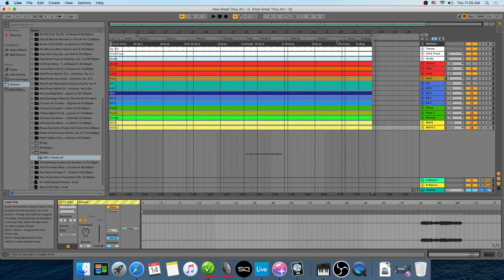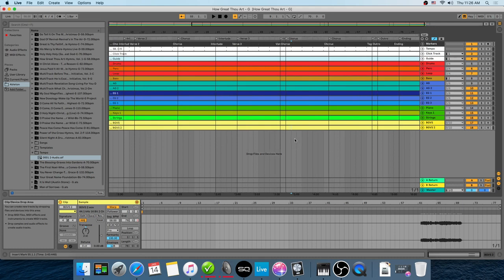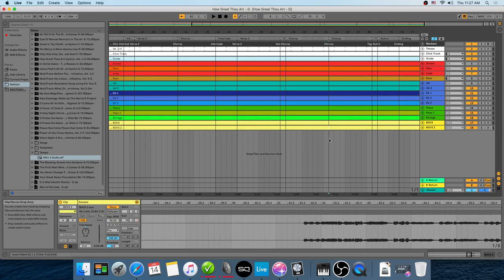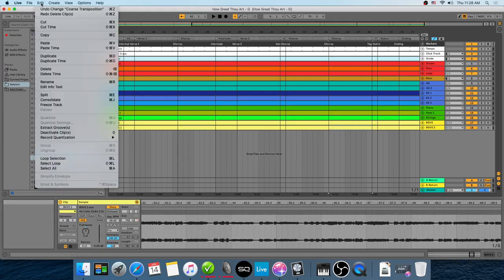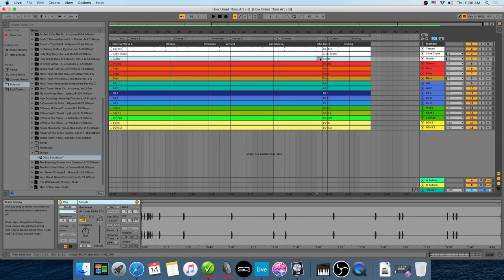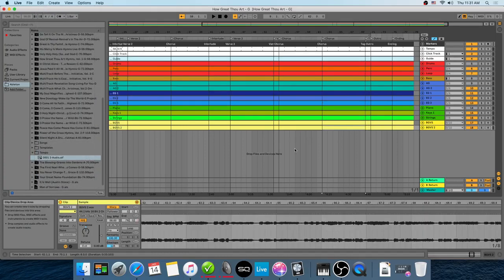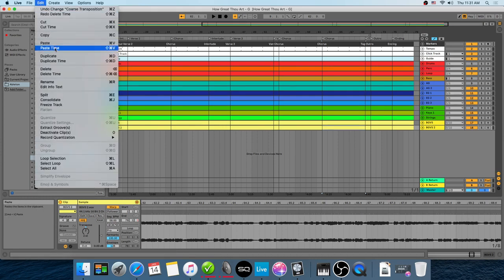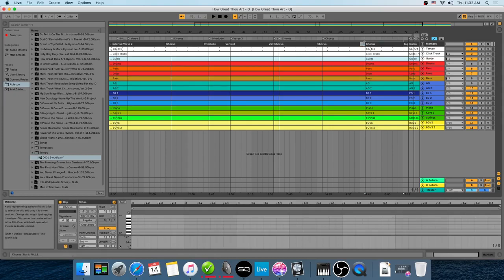How to Add and Remove Song Sections in Ableton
This video explains how to add and remove multitrack song sections in Ableton for worship.